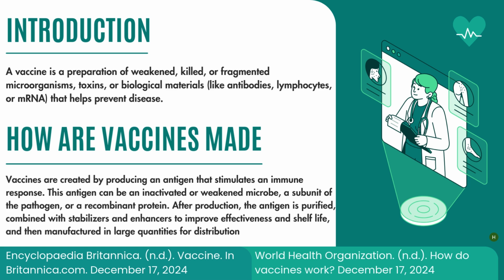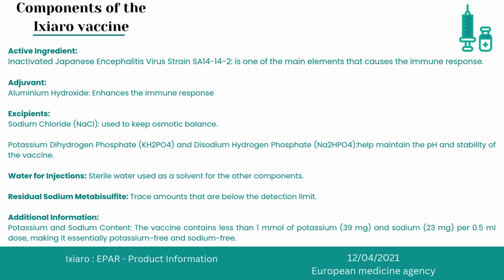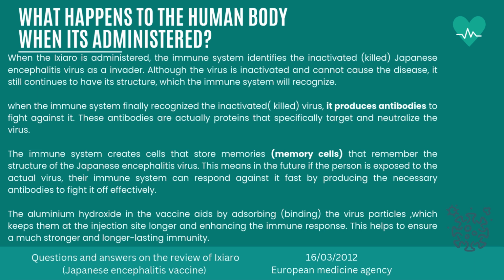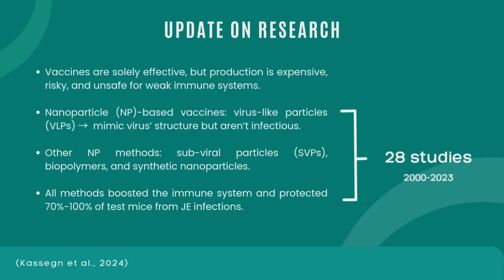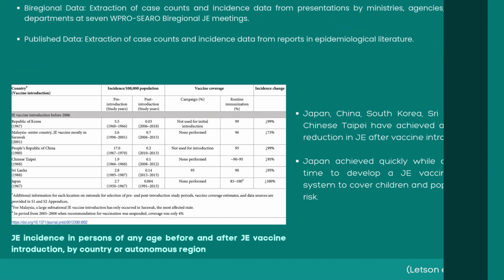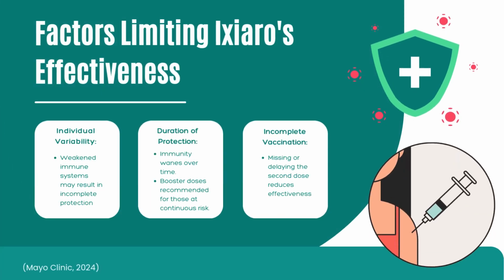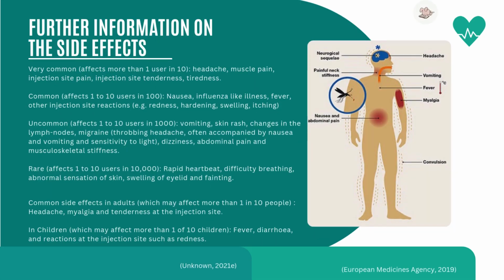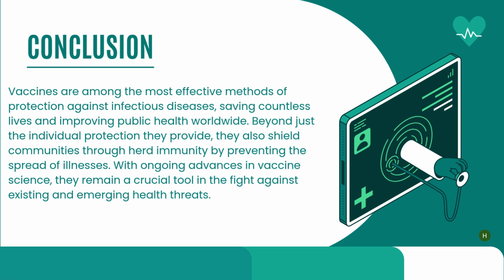Vaccines: Ixiaro Explained by Group 5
Join Group 5 as we dive into the science behind IXIARO, a vaccine developed to protect against Japanese encephalitis, a serious mosquito-borne disease. In this group project, we explore its development, effectiveness, and importance in global health.